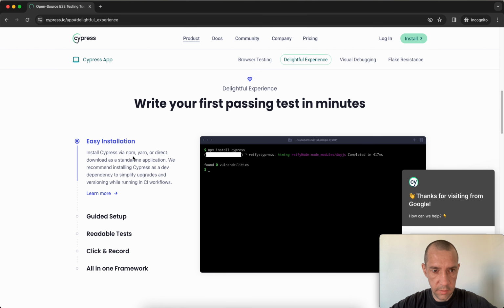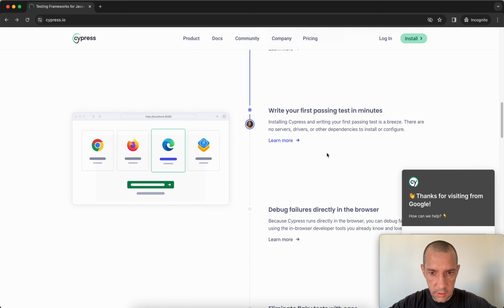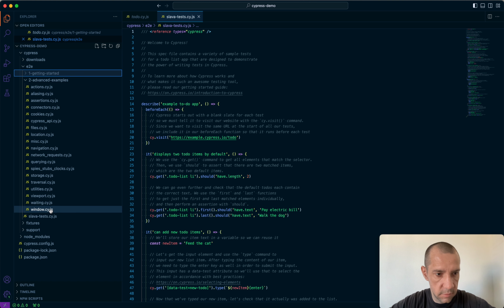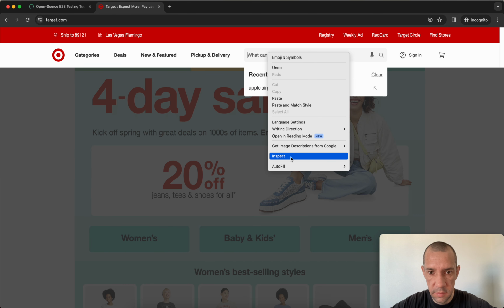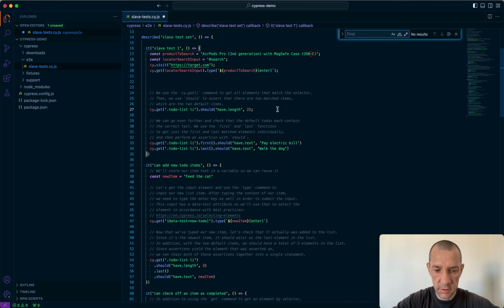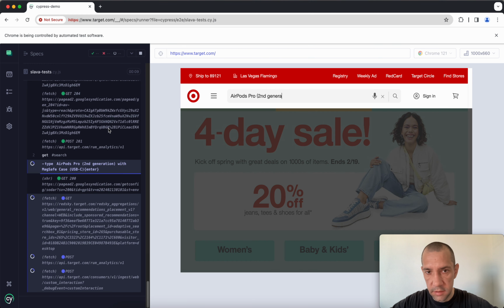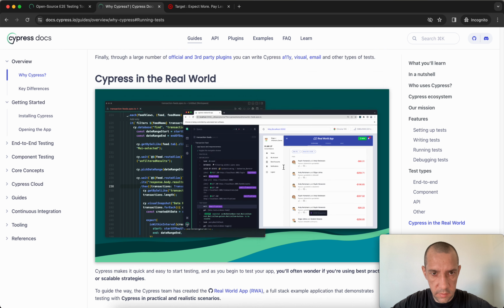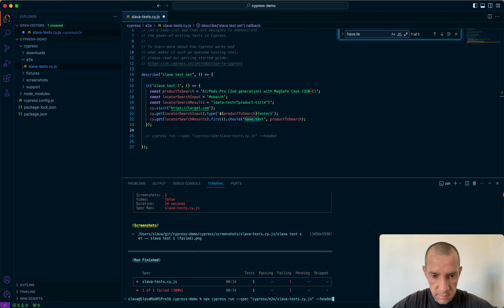Software QA Engineer - How to install Cypress and write your first test